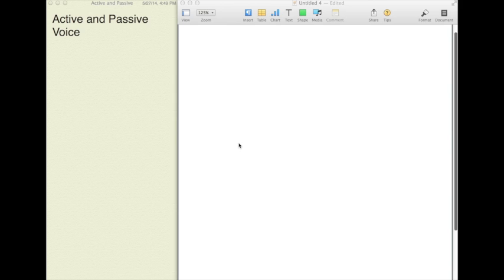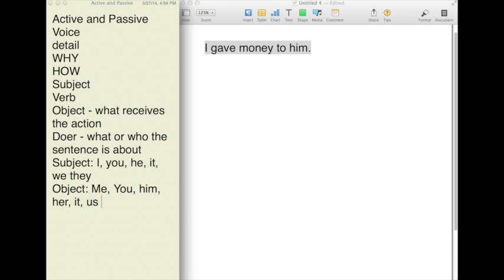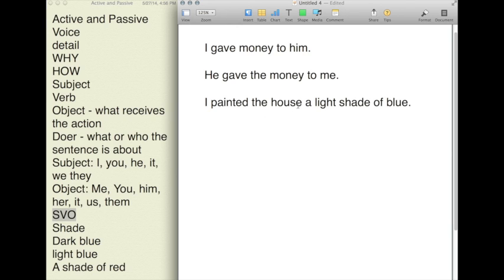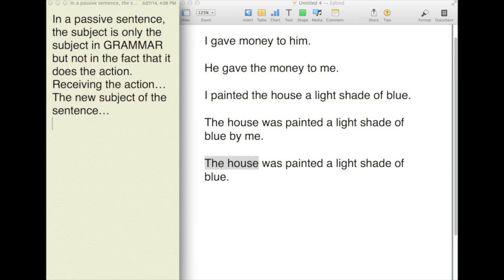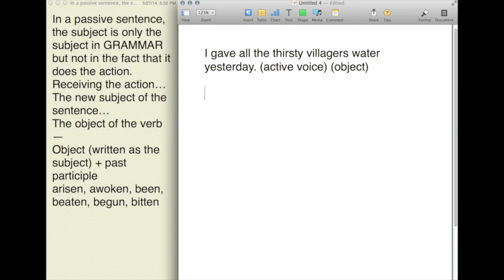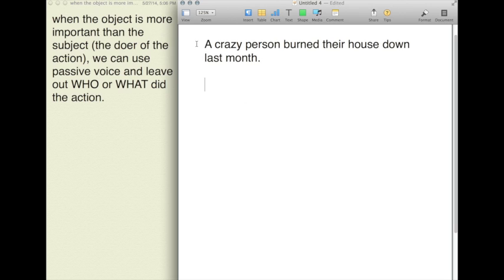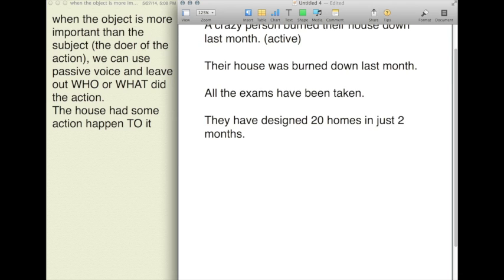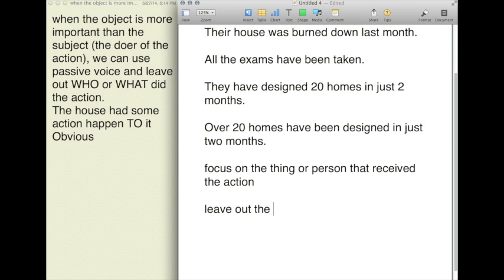Active and Passive Voice